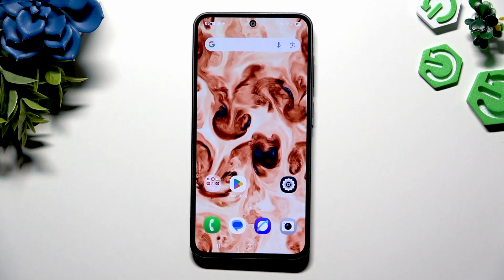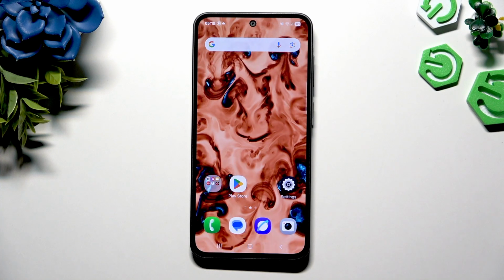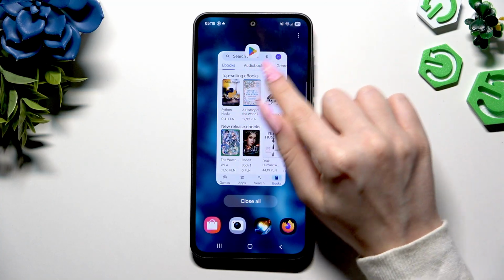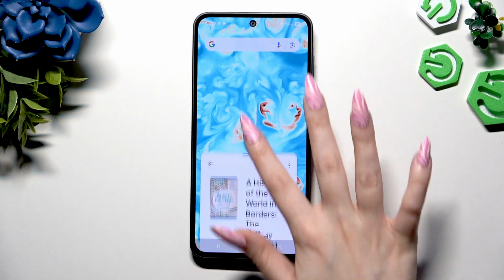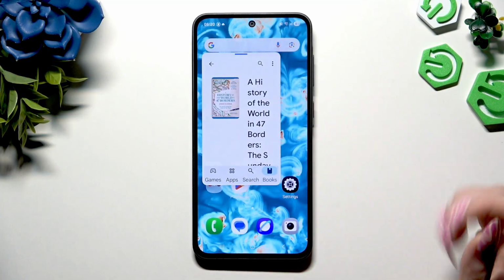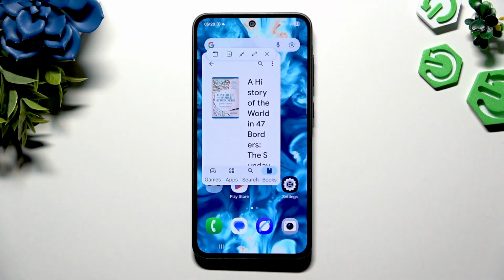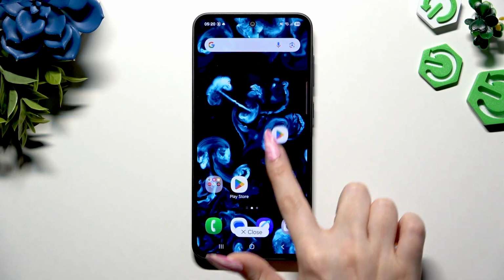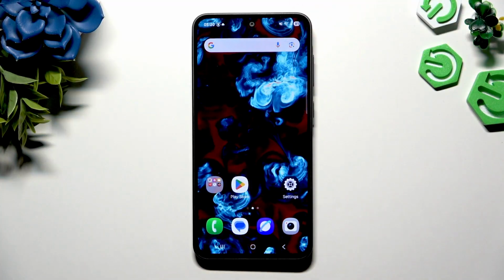SAMSUNG Galaxy F56 5G – How to Open Apps in Pop Up View (Floating Windows)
Learn how to open apps in Pop Up View (floating windows) on your SAMSUNG Galaxy F56 5G. This video will show you step-by-step how to use the Pop Up View feature, allowing you to run apps in small, movable windows on your screen. With Pop Up View, you can multitask more efficiently by resizing, moving, or switching your apps between full screen and floating mode. Discover how to launch apps in Pop Up View, adjust their size, move them around, and close them when you're done. If you want to make the most of multitasking on your SAMSUNG Galaxy F56 5G, this guide will help you get started with floating windows quickly and easily.

How to open apps in Pop Up View on SAMSUNG Galaxy F56 5G?
How to use floating windows on SAMSUNG Galaxy F56 5G?
How to resize and move Pop Up View apps on SAMSUNG Galaxy F56 5G?

0:00 Introduction
0:08 Launching an app for Pop Up View
0:20 Opening app in Pop Up View
0:31 Moving and resizing the floating window
0:49 Exploring Pop Up View options
0:58 Switching to full screen
1:05 Closing the Pop Up View window
1:17 Additional ways to close apps